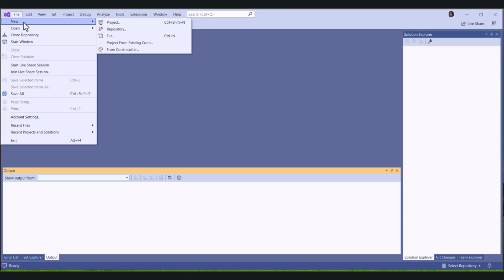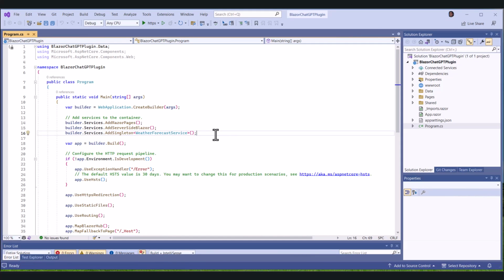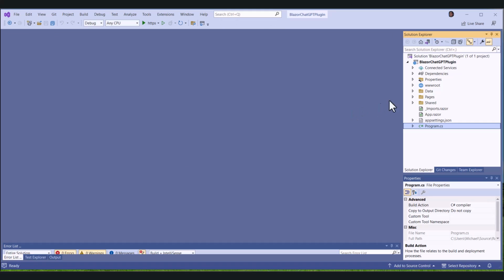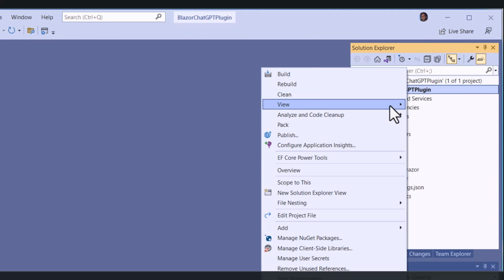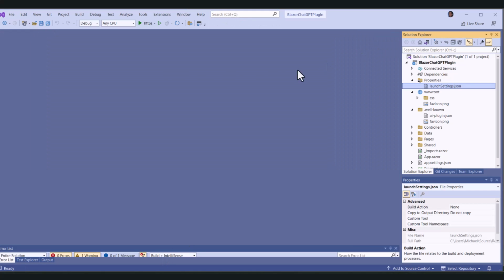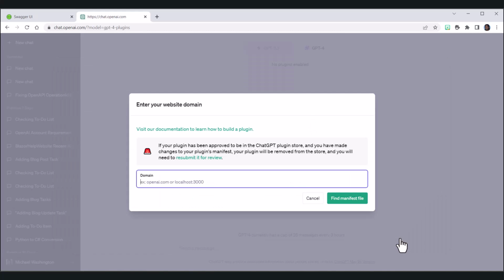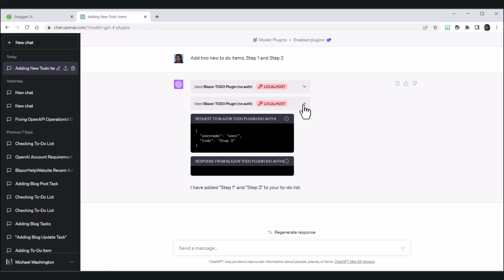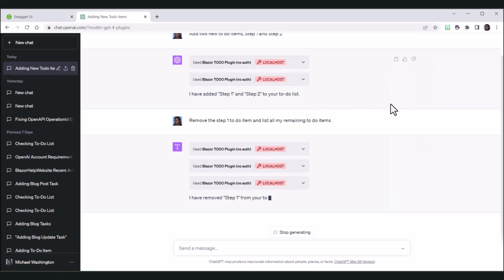Create a C# OpenAI ChatGPT Plugin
In the ever-evolving world of artificial intelligence, OpenAI's ChatGPT has emerged as a powerful tool for creating dynamic and engaging conversational experiences.

However, integrating this technology into your own applications may seem daunting.

Fear not!  we will guide you through the process of creating a simple ChatGPT plug-in using C#.

We will create a C# version of the OpenAI plugin TO DO example.

Get the book: Azure OpenAI Using C#: Exploring Microsoft Azure OpenAI and embeddings and vectors to implement Artificial Intelligence applications using C#